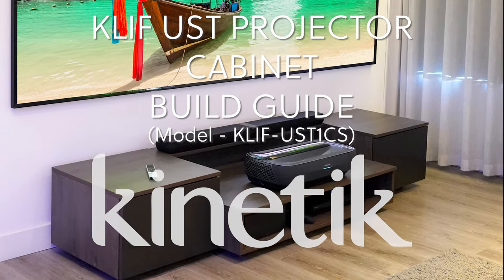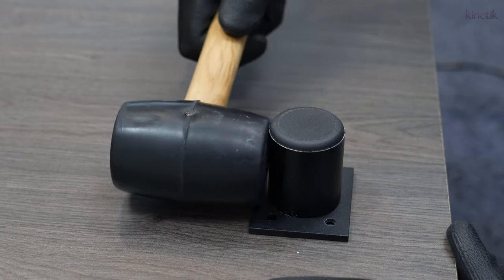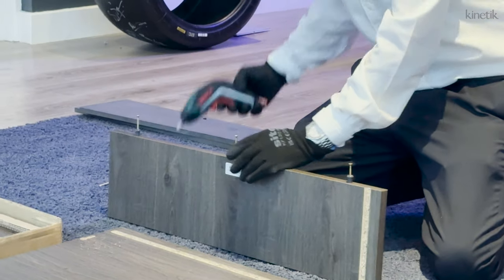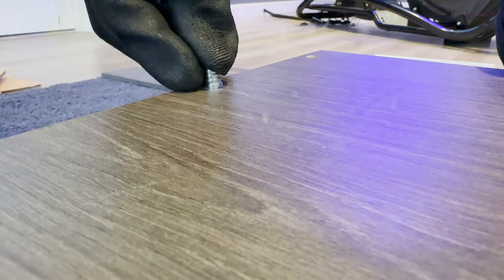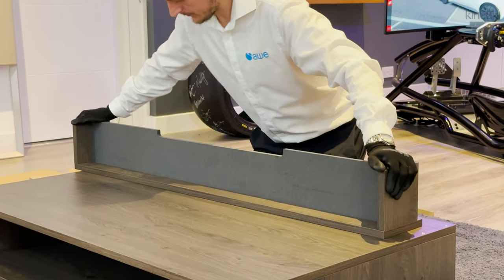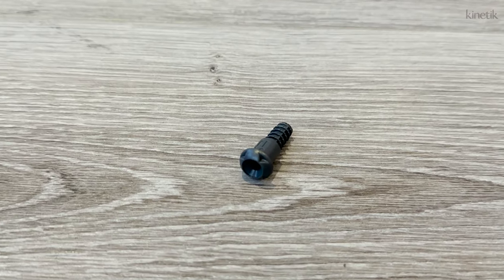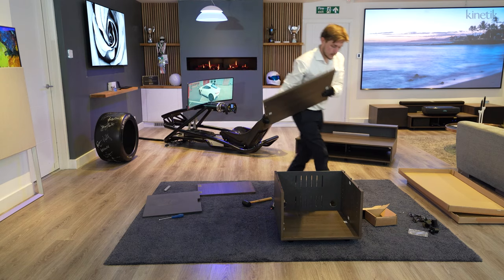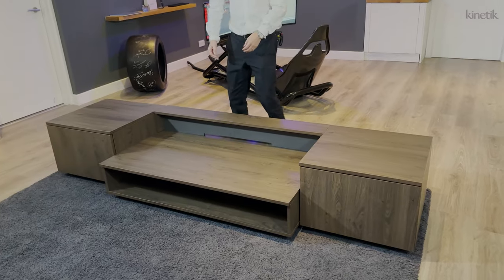How To Build The Kinetik KLIF-UST1CS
Learn the how to assemble and install the Kinetik Ultra Short Throw projector cabinet. This video covers everything you need to know from assembling the cabinet out of the box to installing the doors.

AWE is offering the UK Smart home installation community, free training on our key solutions, alongside award-winning in-depth training including advanced cinema design, home control & automation.

If you are an end-user interested in any of the solutions mentioned, please click the link below and we will connect you with the nearest Smart home Integrator.